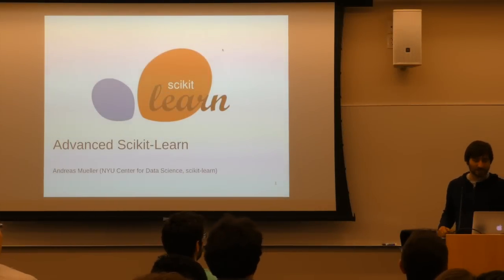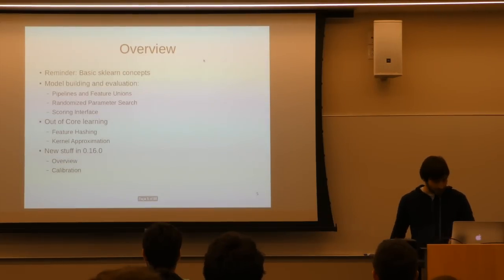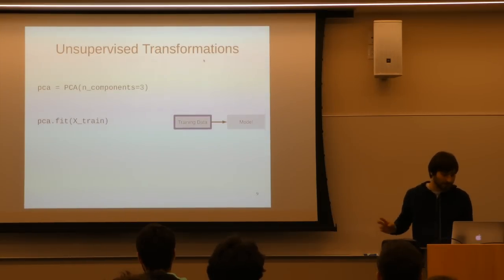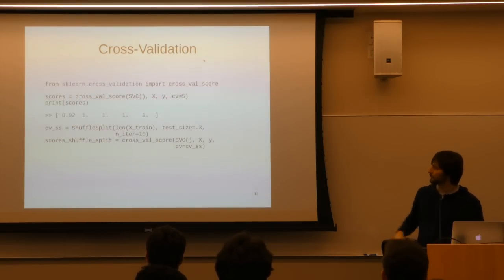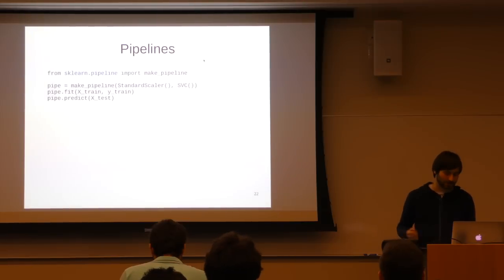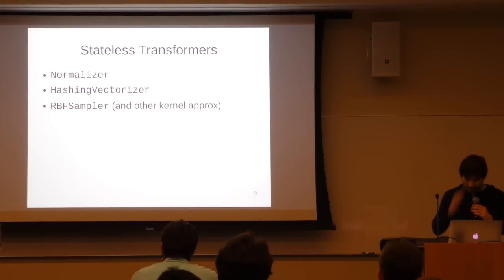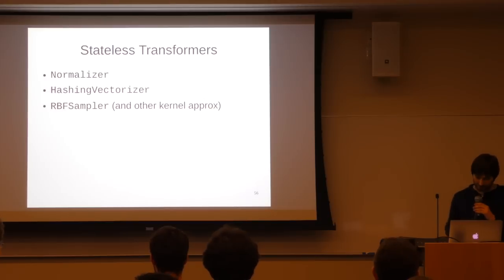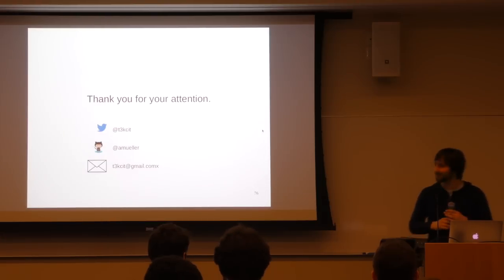Scikit Learn Workshop with Andreas Mueller 3-30-2015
Scikit-learn is a machine learning library in Python, that has become a valuable tool for many data science practitioners.

This talk will cover some of the more advanced aspects of scikit-learn, such as building complex machine learning pipelines, model evaluation, parameter search, and out-of-core learning.

Apart from metrics for model evaluation, we will cover how to evaluate model complexity, and how to tune parameters with grid search, randomized parameter search, and what their trade-offs are. We will also cover out of core text feature processing via feature hashing.

Andreas is an Assistant Research Scientist at the NYU Center for Data Science, building a group to work on open source software for data science.  Previously he worked as a Machine Learning Scientist at Amazon, working on computer vision and forecasting problems. He is one of the core developers of the scikit-learn machine learning library, and maintained it for several years.